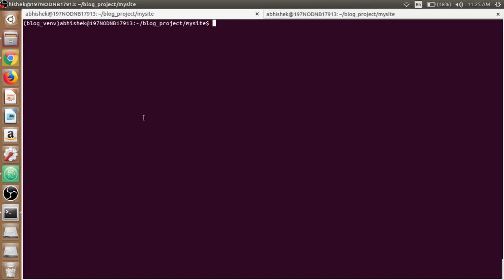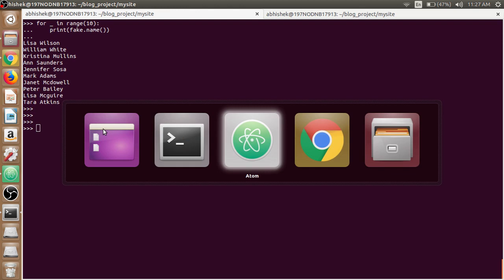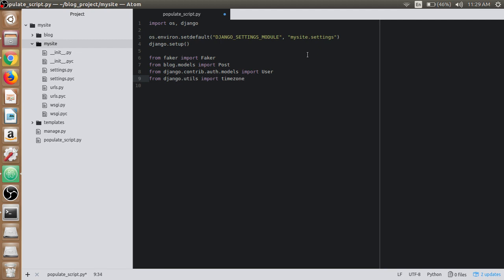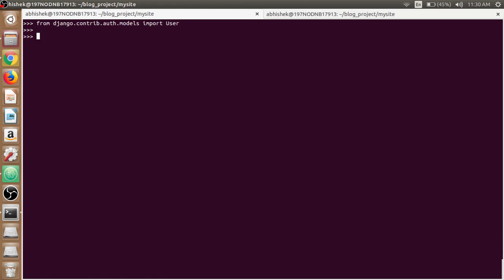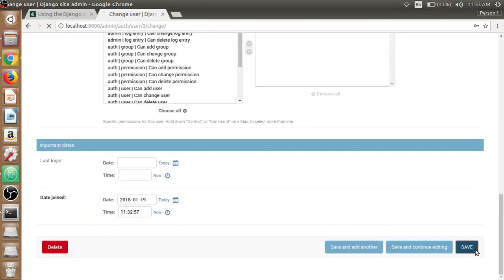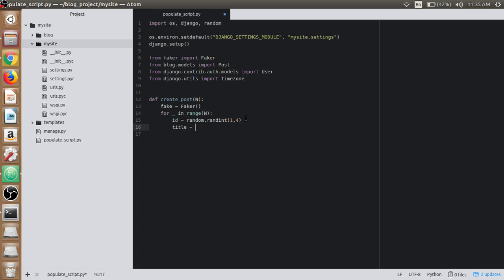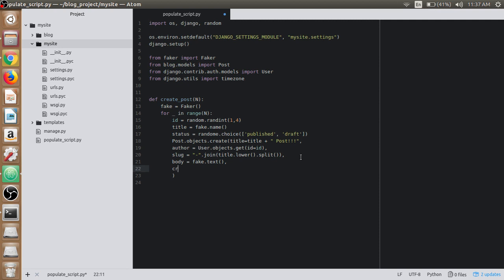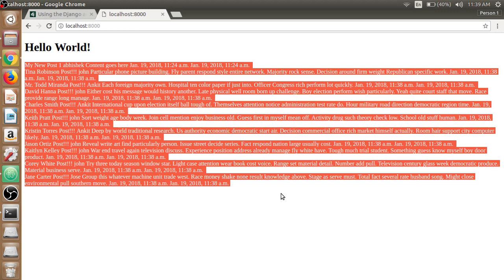Learn Django - The Easy Way | Populate Data using Faker | Tutorial - 14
In this video lecture we will use Faker python package to create posts in one shot instead of creating it manually.